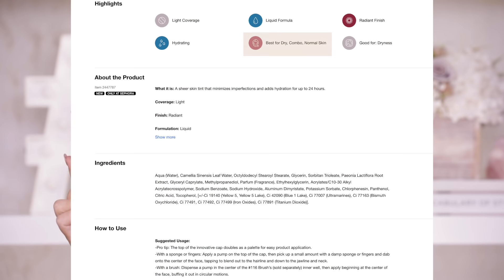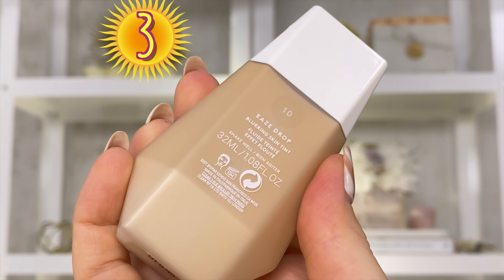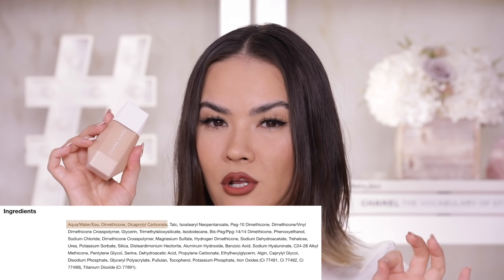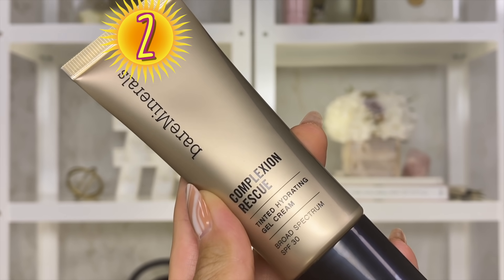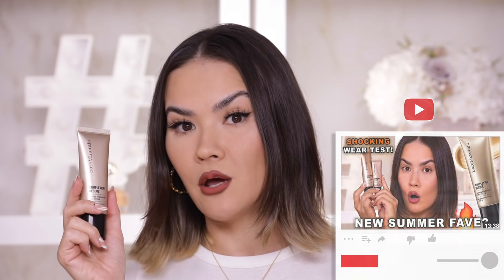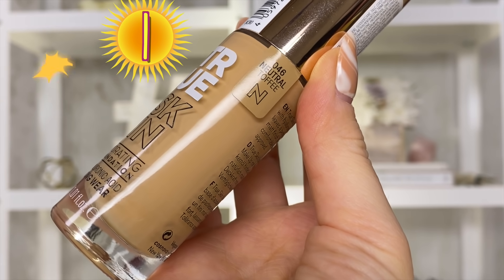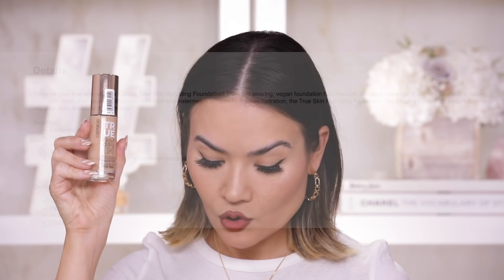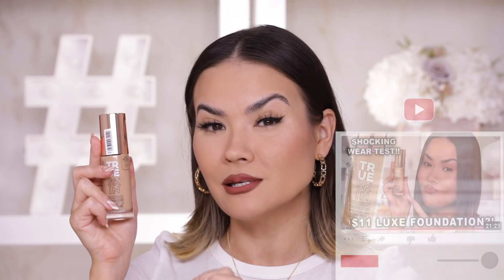RANKING DOWN THE BEST FOUNDATIONS OF 2021.. SO FAR | Maryam Maquillage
Today's video is a super thorough review ranking and counting down the best foundations of 2021 so far. I've conducted tons of foundation reviews and wear tests, so this is a round up video comparing the best of the best foundations, tinted moisturizers and skin tints. I'm also including the worst foundations that did not make the cut, so be sure to watch until the end! Links for individual review are below, as well as the purchase links!

2021 BEST FOUNDATIONS SO FAR:

CATRICE
True Skin Hydrating Foundation

BARE MINERALS
Complexion Rescue Hydrating Gel Cream

FENTY BEAUTY
Eaze Drop Blurring Skin Tint

ELF
Camo CC Cream

BOBBI BROWN
Skin Long Wear Foundation

NARS
Pure Radiant Tinted Moisturizer

L'OREAL
Skin Paradise Water Infused Tinted Moisturizer

MORPHE
Filter effect foundation

LYS BEAUTY
Triple Fix Serum Foundation

MaryamNYC

MaryamNYC

Maryam Maquillage
597 West Side Ave.